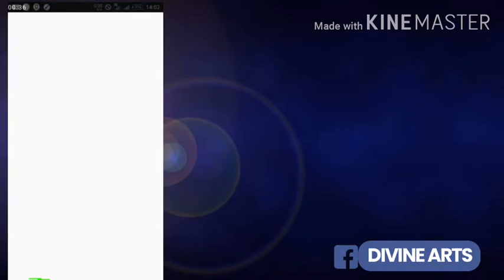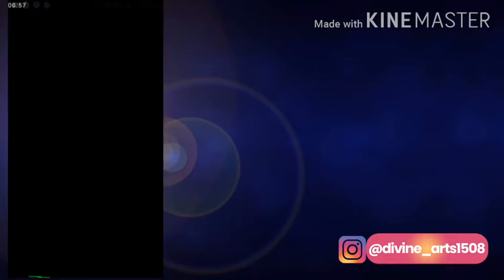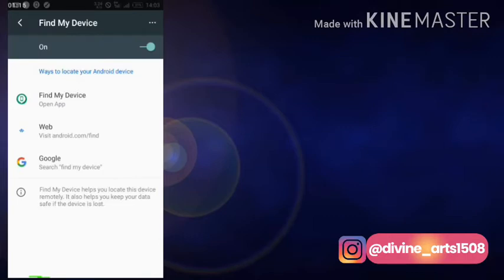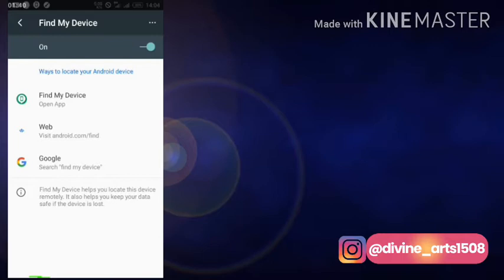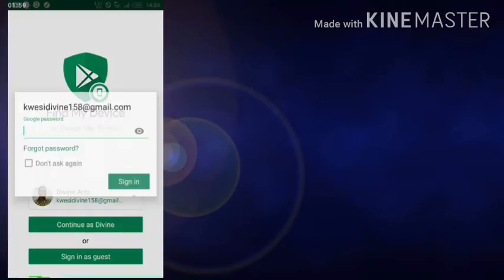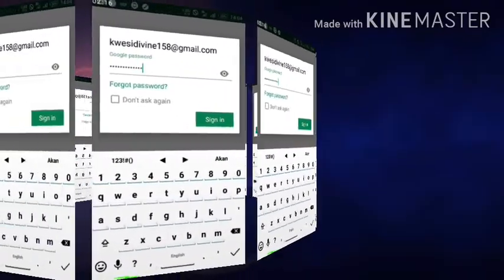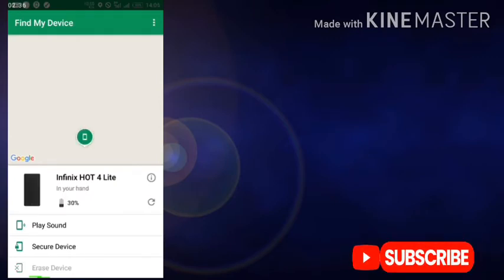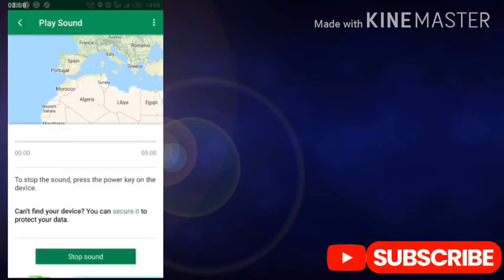How To Track a Phone's Location At all Times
NOTE
You can tap the Google maps icon at the bottom right side of the map for a clearer tracing of your missing phone.
You can only track misplaced phones when the location is kept on

Graphic Design tutorials start when we hit 100 subs so keep sharing.